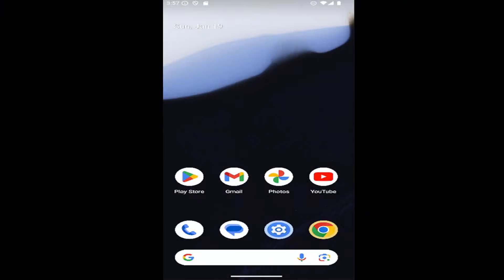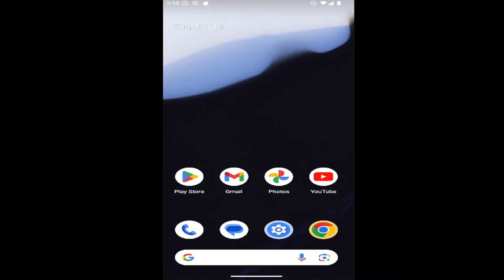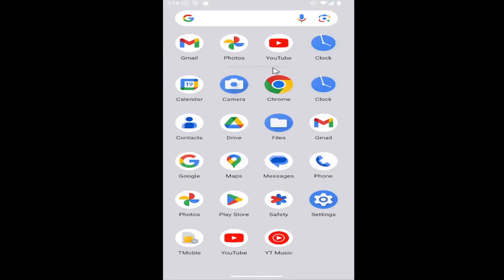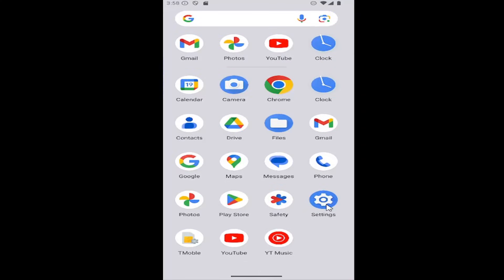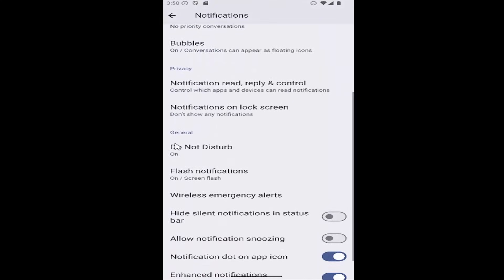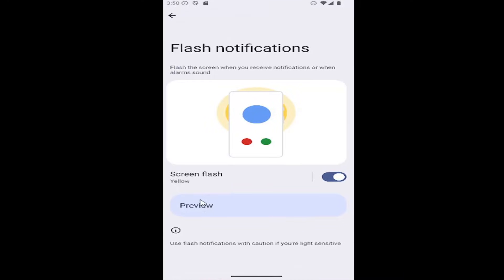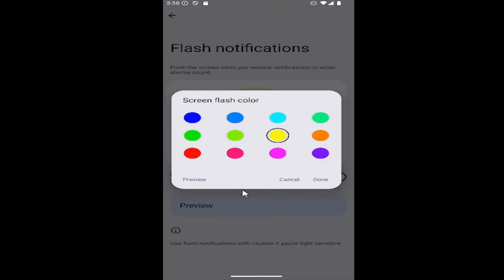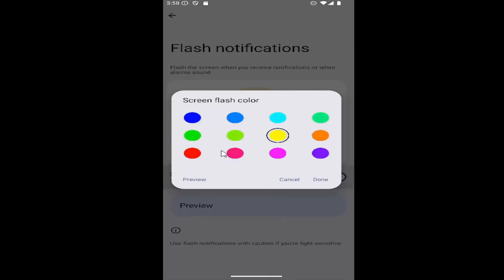How to Change The Screen Flash Notification Color on Samsung Galaxy [Tutorial]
Want to customize your Samsung Galaxy's notification system? This tutorial explains how to change the screen flash notification color, giving you a more personalized and noticeable alert system. By adjusting the color of the screen flash, you can easily identify different notifications at a glance. Learn how to enhance your Galaxy’s visual cues for a unique and efficient way to stay alerted to important updates.

Issues addressed in this tutorial:
screen flash notification samsung
change color of flashlight android
how to change notification light color on android
how to change the notification light color on android
change notification color samsung
android screen flash notification
change flashlight color android
galaxy s20 flashing notification light
galaxy s10 screen flashing green
samsung screen flash notification
how to change flash color on android
how do i change the color of my notification light